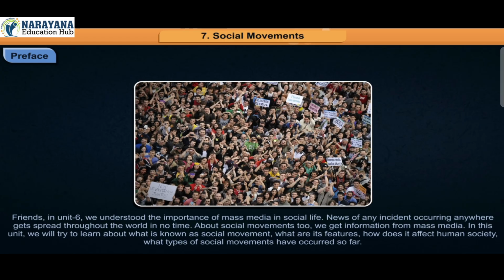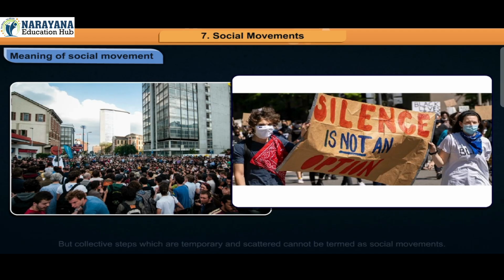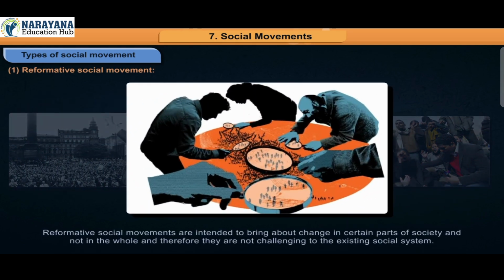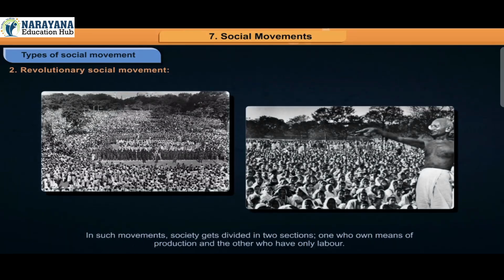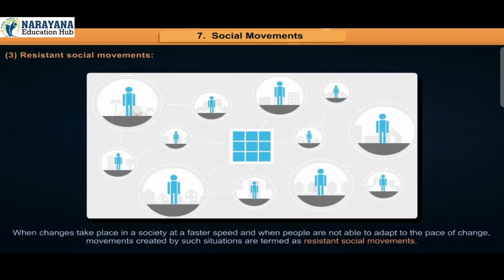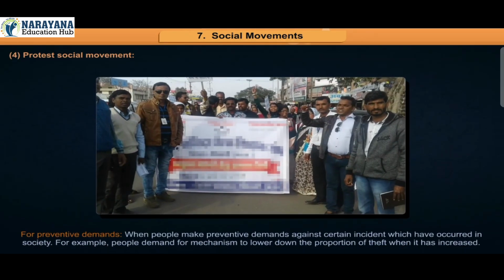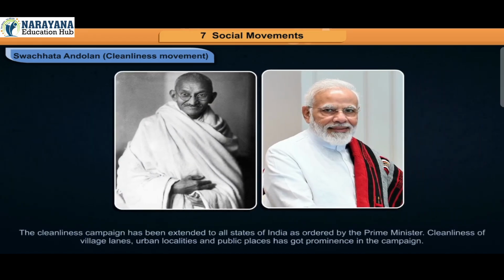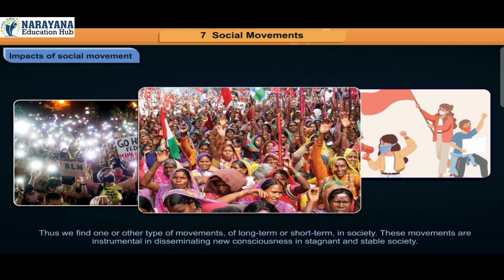Std 12 Sociology | Ch 7 SOCIAL MOVEMENTS | Animated Video Arts GSEB Board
In this 3D Animated Video, we explain Std 12 Sociology Chapter 7 – Social Movements in a clear, structured, and completely exam-oriented manner. This chapter covers the meaning and characteristics of social movements, causes of social movements, types of movements, reform and protest movements, and their impact on society explained in simple language for better understanding and quick revision.

This video is extremely useful for Std 12 Arts students, GSEB Board learners, and students preparing for competitive exams. These videos are also very useful for TET, TAT, GPSC, UPSC, Police Constable, Clerk, Forest, and various other competitive examinations.

🔌 What You’ll Learn in This Video:
✅ Meaning of social movements
✅ Characteristics of social movements
✅ Causes of social movements
✅ Reform and protest movements
✅ Types of social movements
✅ Role of leadership in movements
✅ Impact of movements on society
✅ Social change through movements

📚 Perfect For:
• Std 12 Arts Students
• GSEB Board Students
• Board Exam Preparation
• Concept Clarity
• Quick Revision
• TET Preparation
• TAT Preparation
• GPSC Preparation
• UPSC Preparation
• Police Constable Exams
• Clerk Exams
• Forest Exams

🔗 Arts Stream Videos
🔗 Board Exam Preparation Series